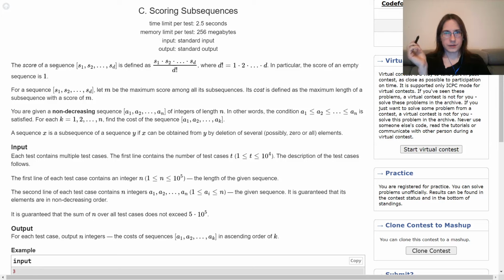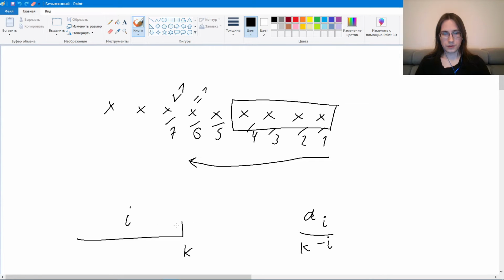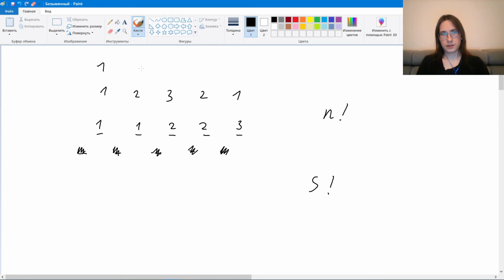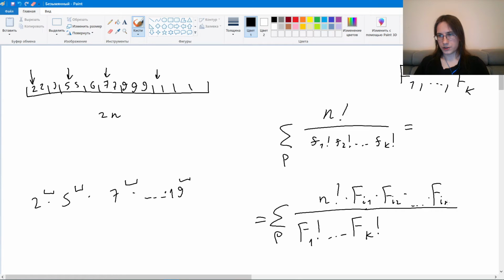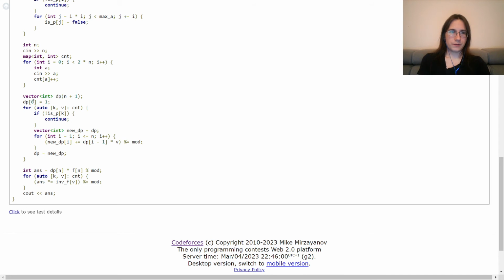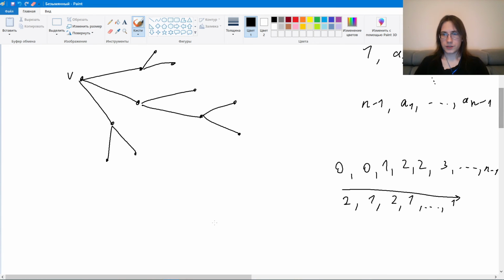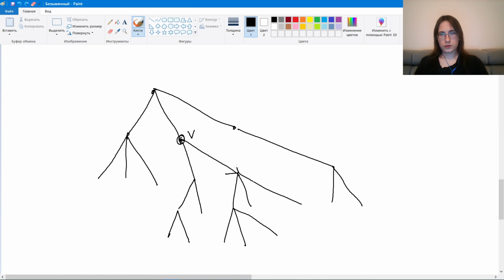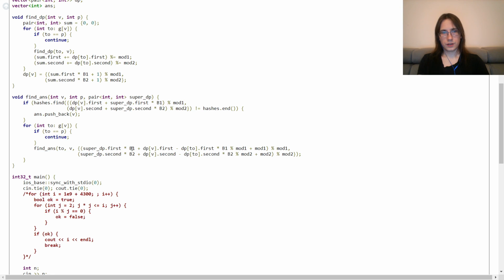Codeforces Round #856 (Div. 2) C, D, E – A Detailed Tutorial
0:00 Statement C
1:28 Solution C
9:18 Code C
10:12 Statement D
11:04 Solution D
12:24 Famous combinatorical question
16:03 Back to problem D
24:42 Code D
28:11 Statement E
29:10 Solution E
42:26 Code E